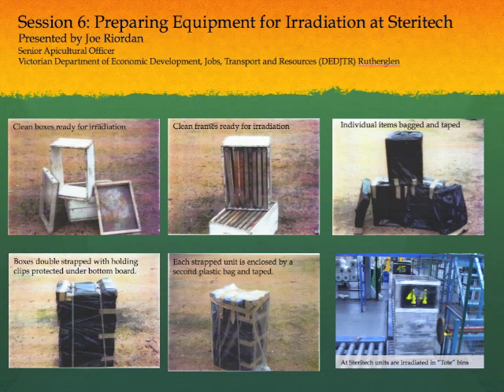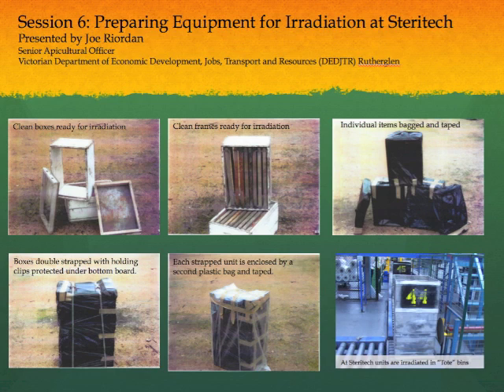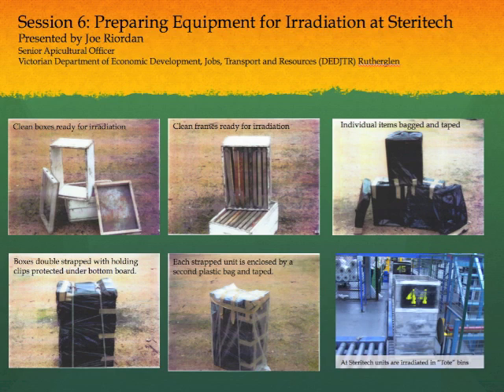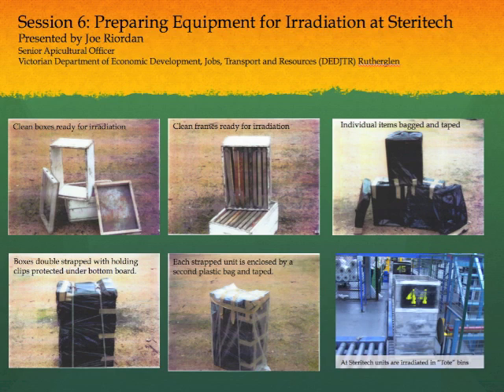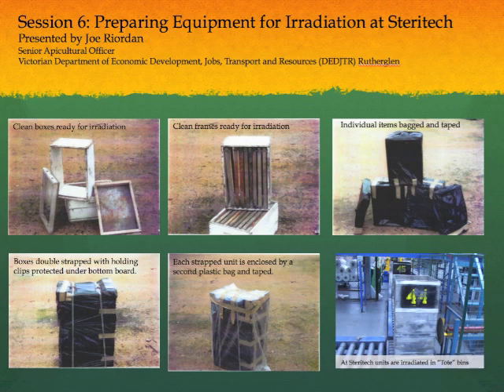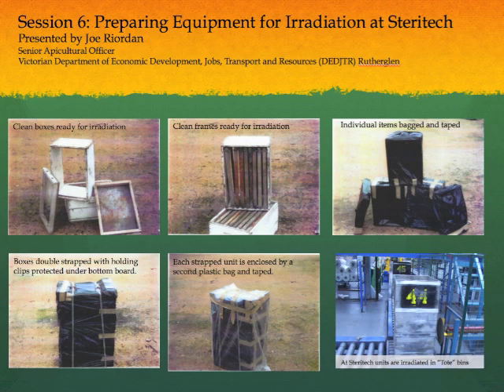6 Irradiation of Hives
Joe Riordan Senior Apiary Officer from the Victorian Department  of Economic Development, Jobs, Transport and Resources (Australia) describes how to prepare hive equipment for gamma radiation at Steritech to an audience of Victorian beekeepers on 30th November 2014.